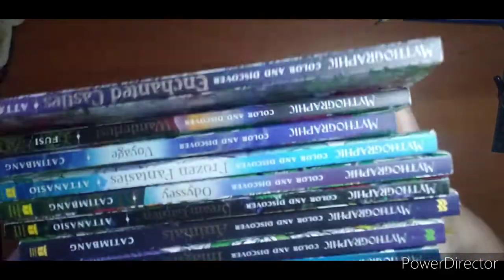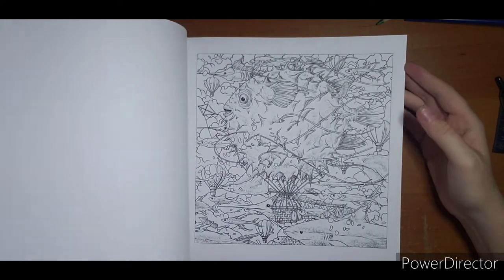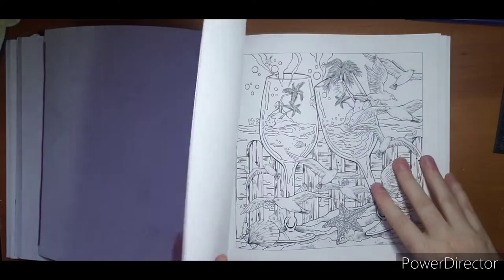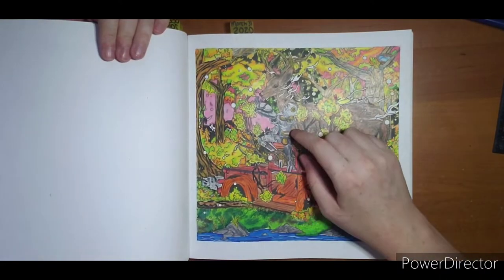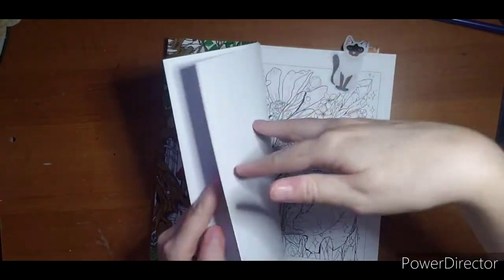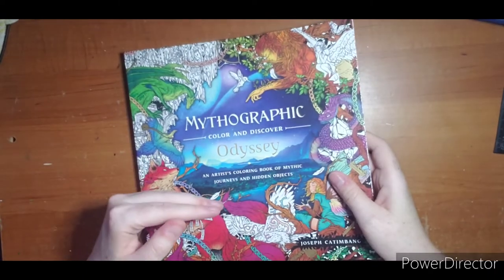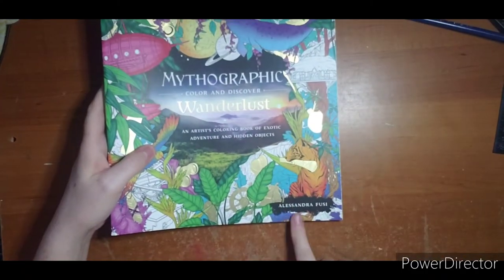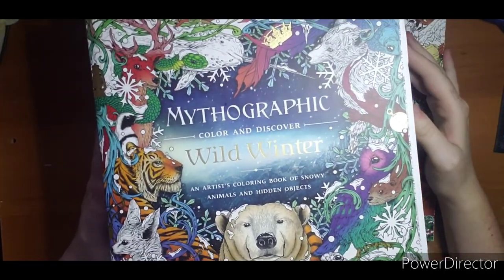My Mythographic Collection !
Welcome ! this is my Mythographic Color and Discover Collection. Links or Questions please ask !

Should we do Mythographic of the month club?